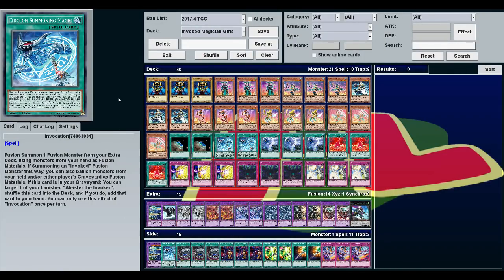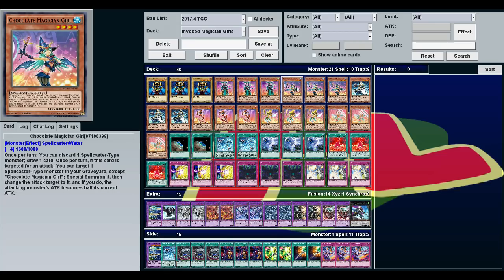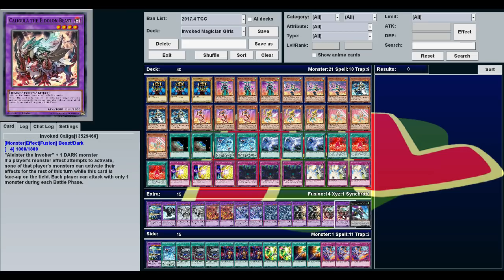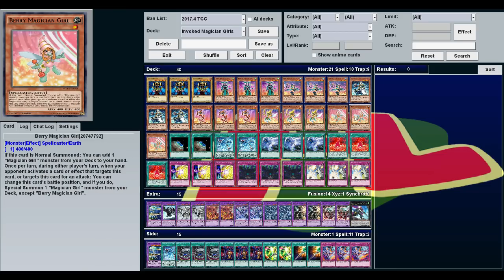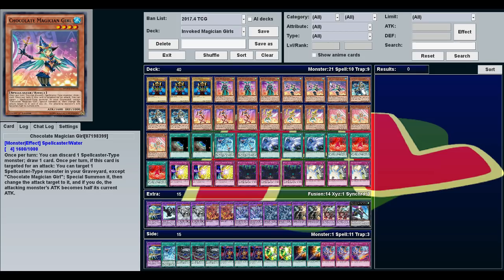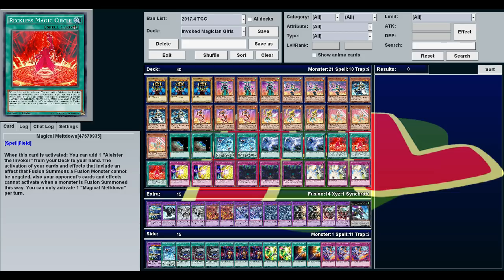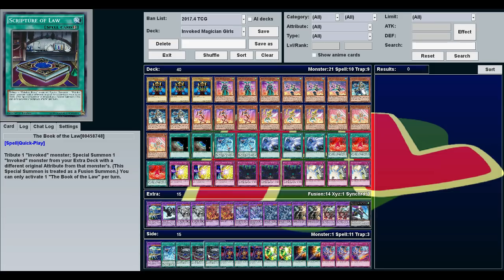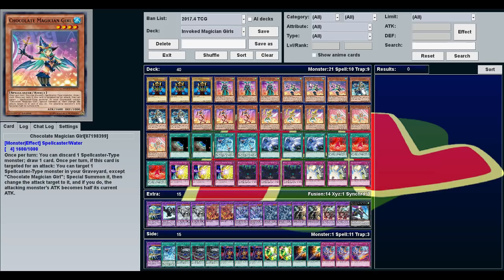Invoked Magician Girls - What a Deck Profile! - April 2017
Welcome to the deck profile for the Invoked Magician Girls deck used in episode 103 of Hardleg Gaming's What a Deck show,  where Hardleg Joe plays rogue, troll, or otherwise unusual decks against strangers on YGOPro.

Invoked Magician Girls is a toolbox deck that uses the varied attributes of the Magician Girl in combination with Alister the Invoker, to make whichever Invoked Fusion Monster is needed for the situation. And if that doesn't work, well the Magian Girls themselves have some neat battle effects that can become deadly with the tech of Cosmo Queen.

Very Special thanks to our generous Executive Producers:
- Ryan Smith
- Austin Glover
- MillionLittleE
- Vicford Bourque
- Chadd Stewart

- Daniel Frausing
- Jonathan Barks
- Adnan Brandic
- Gregory Dehn
- Subaru Kawana
- Christian Meek
- Brandon Aupperle
- Chris W
- BasicallyIDoKuriboh
- Foster Kupbens
- Duke Freeman
- Starfallenx_
- Caleb Ramirez
- Jason Andrew Cunial
- Jeremy Harrison
- Raditz
- Elliot Jensen
- Preston Snyder-Wiethop
- Brian Bruns
- Shard Zerune
- Ian Logan
- Antonio Campos jr
- Daniel Hill
- Rocky
- Jade Smith
- Alyminya
- Dominic DiSipio
- Michael Oskvarek
- Thomas Landauer
- GamerJackel
- Joshua Bunch
- Raul Solis
- Bjorn Eggert
- Necromanticer
- I Appreciate It
- Hiro Alato
- Aaron Lerman
- Drewmanian
- Dylan Harris
- Jaeden Garrett
- Card-A-Holic
- Kyle Byrne
- Henry
- WillyP
- Death 101010
- Christopher Teenan
- Adam Trevino
- Freelance Tentacle Monster
- Kaze
- Steven James dodd
- Alex Dixon
- Mike Mazur
- Harcion
- Rhys Owen
- Masterswrd
- Stark Maximum
- Brandon Branch
- Thimblaemon the Wise
- Walter Kelly
- Dylan Dolger
- Mikey Mike and the Basil bunch
- Josh Acton
- Isaiah A. Rodman